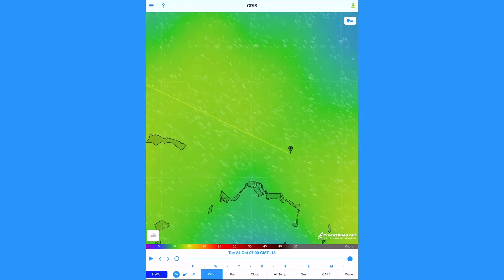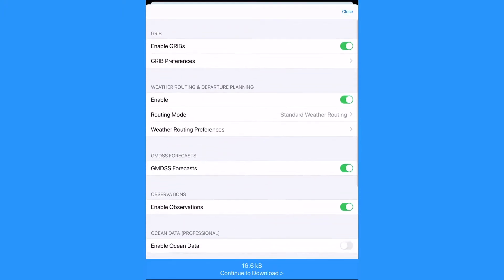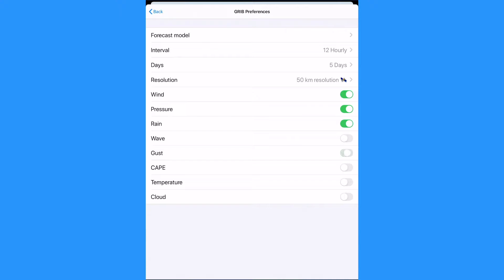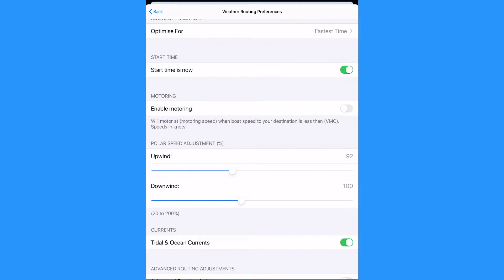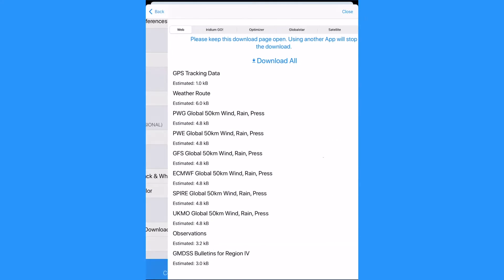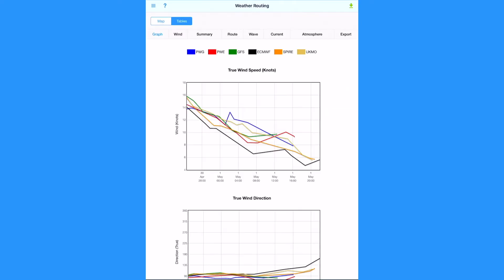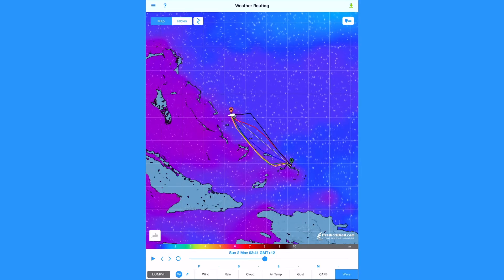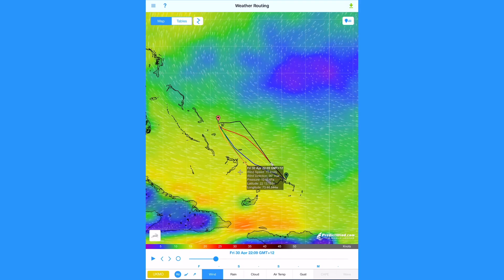How to use the Offshore App on a Tablet or Phone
A tutorial covering the basic functionality of how to use the Offshore App on a tablet or a phone.